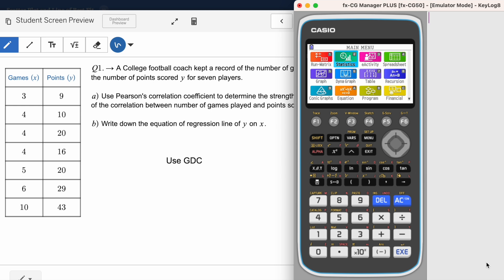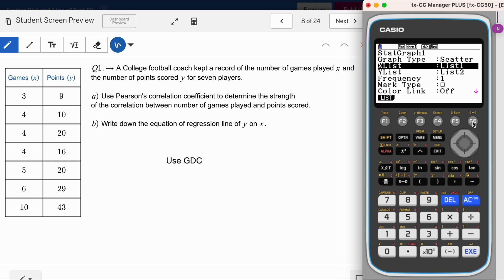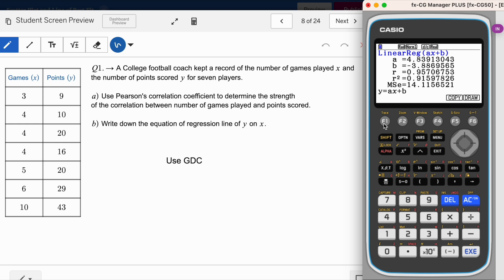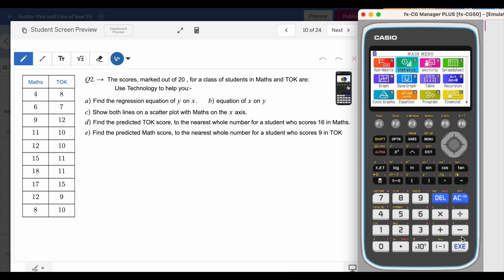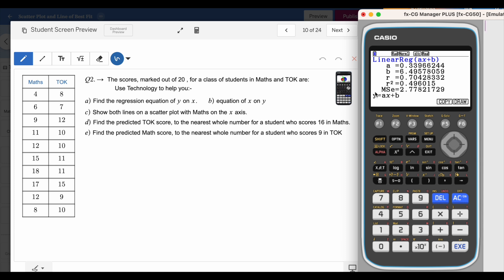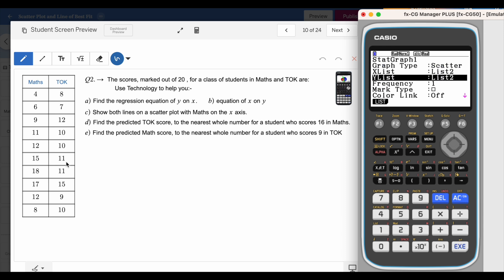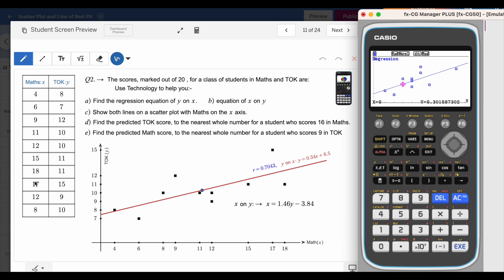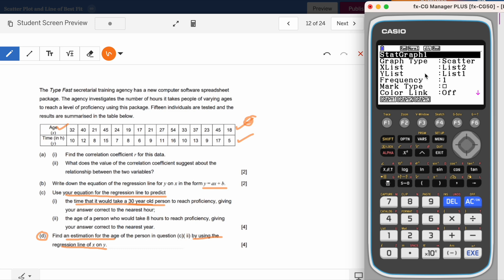Casio fx-CG50: Linear Regression Tutorial IBDP-AI SL Maths. y=ax+b, x=ay+b#satvindersinghmath.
Confused about finding regression lines on your Casio fx-CG50? This video breaks down the process step-by-step, making it easy to understand. Learn how to input data, select the correct regression type, and interpret the results. Say goodbye to regression headaches!